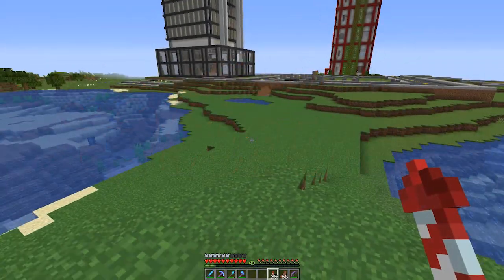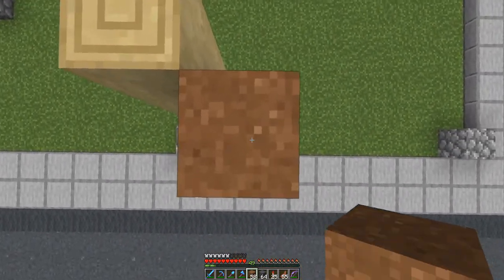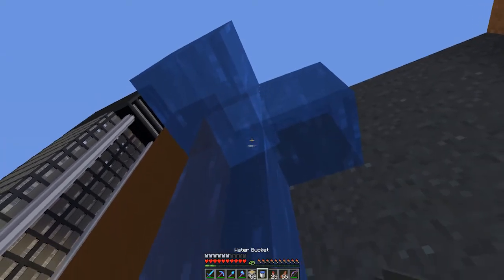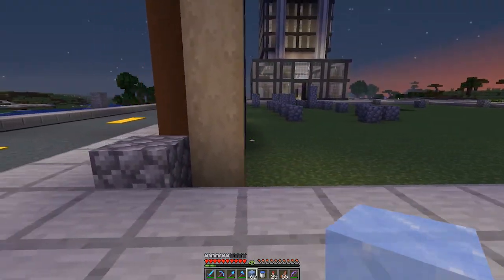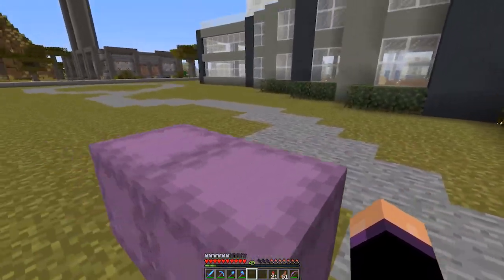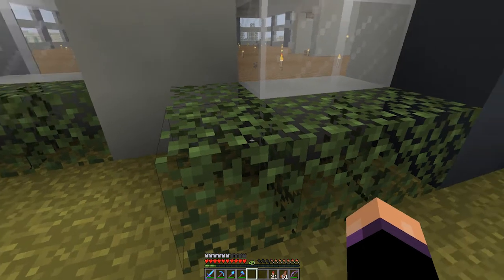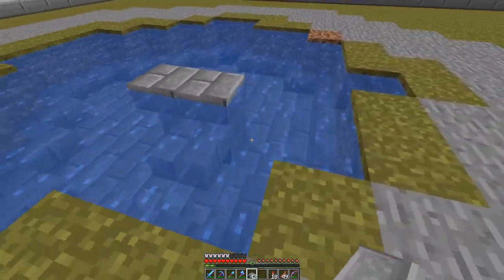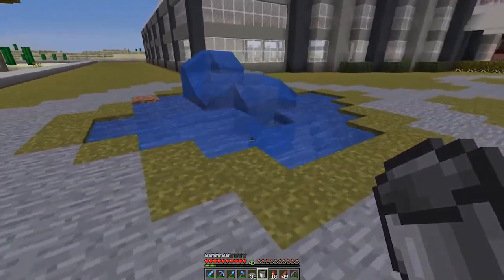World of Otium S2 - A New Project- Episode 22 - Minecraft 1.13.1 SMP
The World of Otium, a collaborative survival world, where the goal is to work together to make some epic and spectacular Minecraft builds.  What else could you ask for!!

Support the other Otium Members:
BrownieBits: